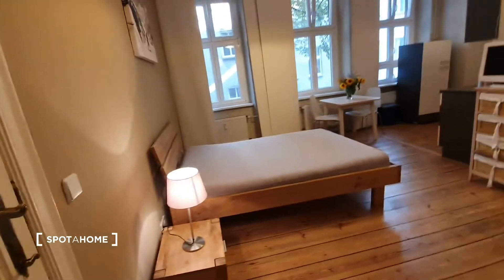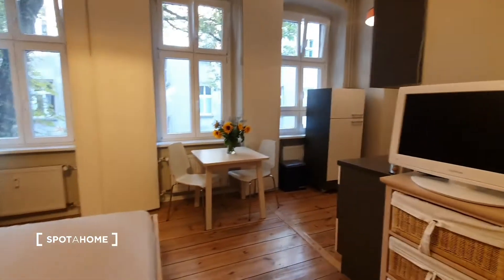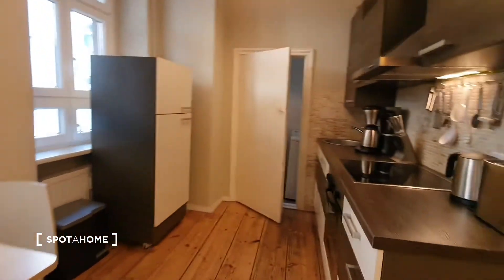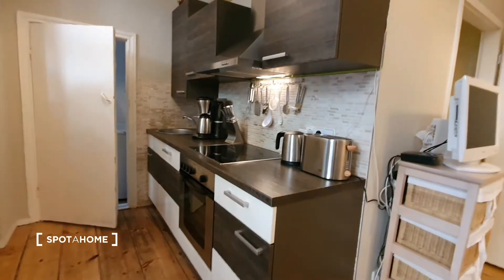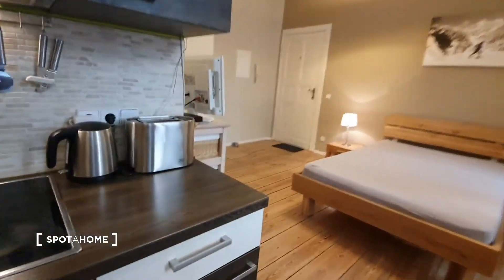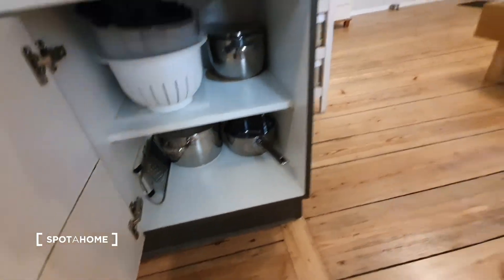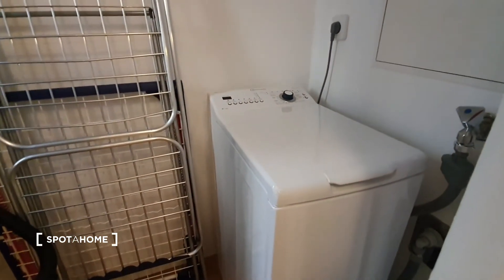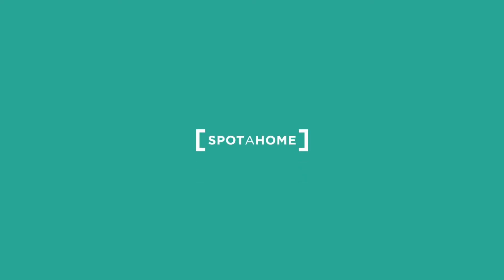Chic studio apartment for rent in Friedrichshain - Spotahome (ref 454292)